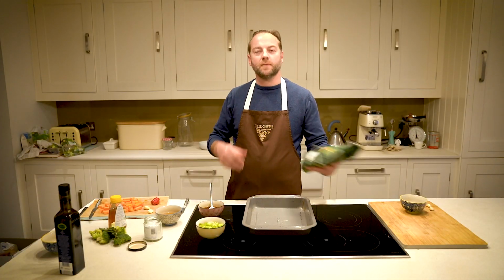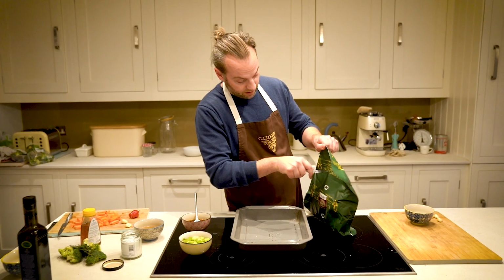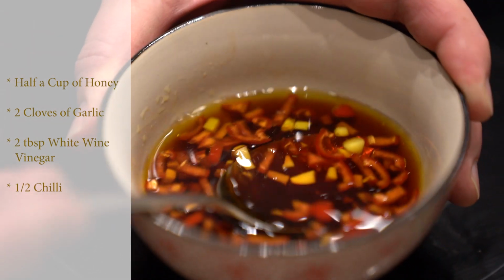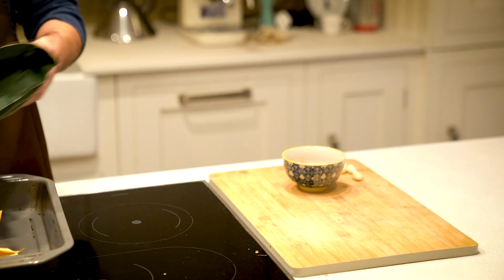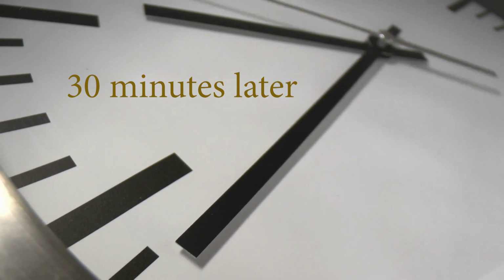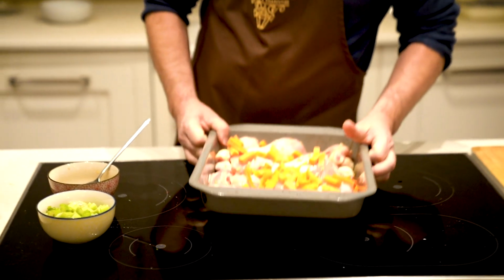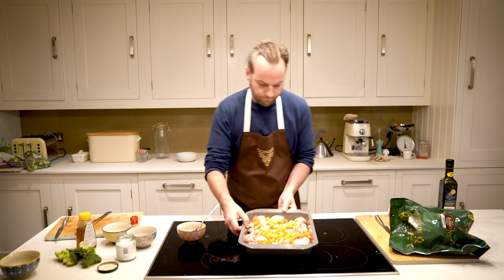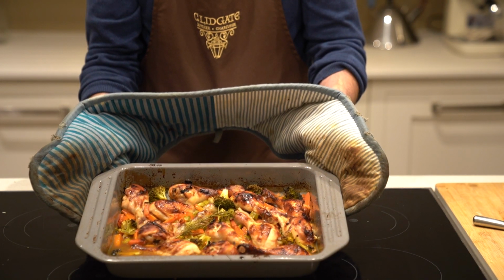Honey glazed Chicken Drumstick and vegtables recipe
This is a super easy and fast recipe, perfectly convienient for a mid-week meal or a stress-free lunch or dinner.